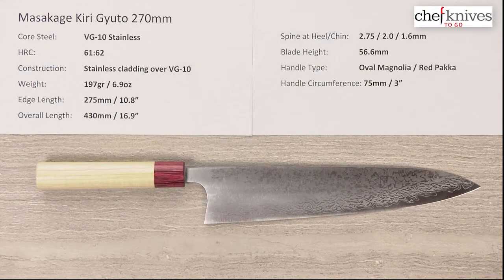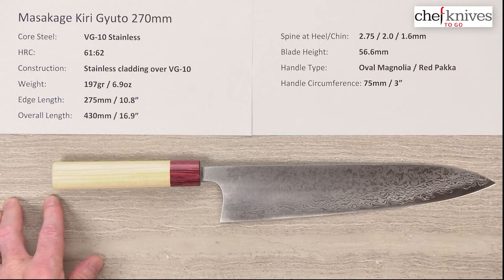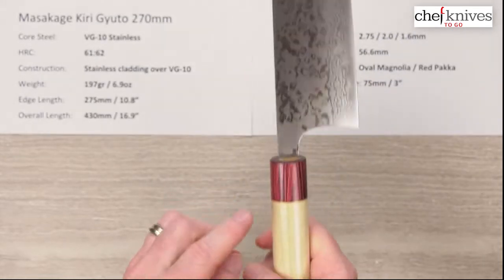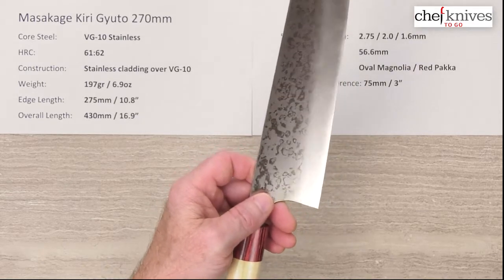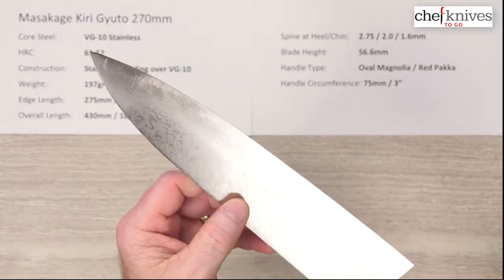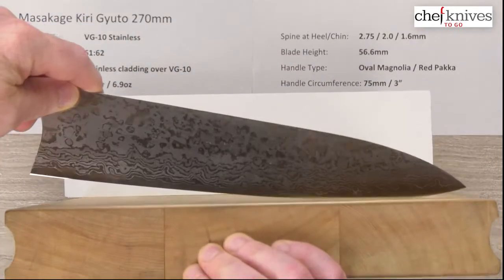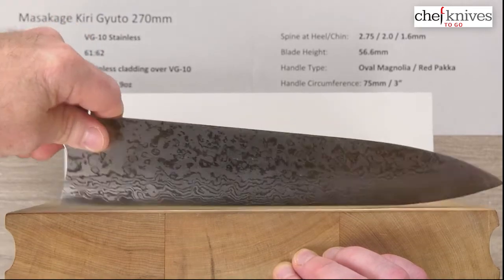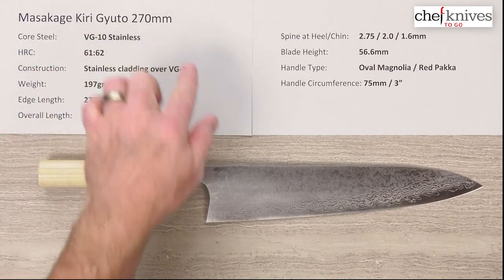Masakage Kiri Gyuto 270mm Quick Look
A quick product review of the Masakage Kiri Gyuto 270mm.